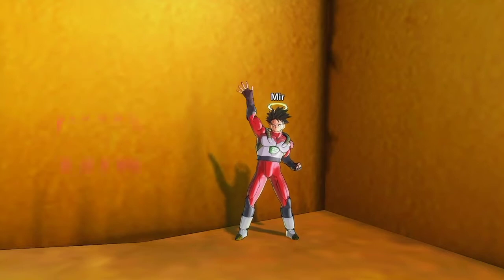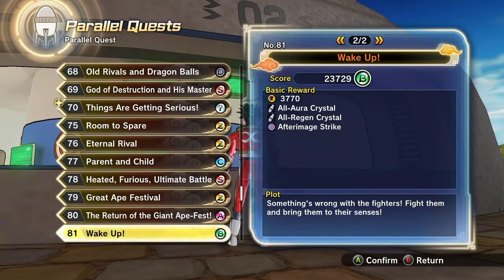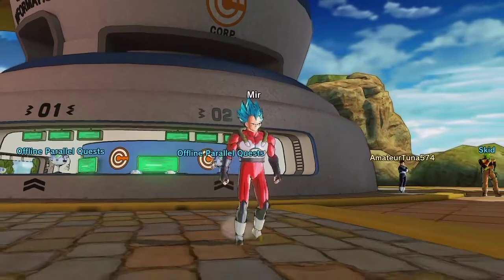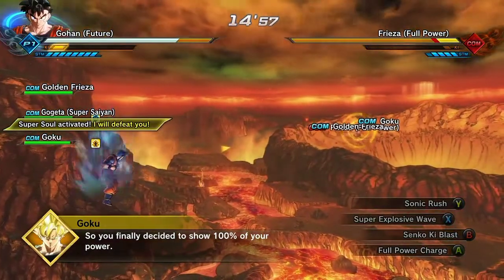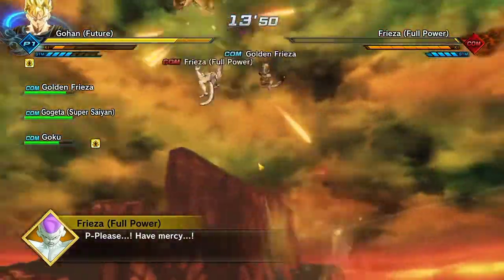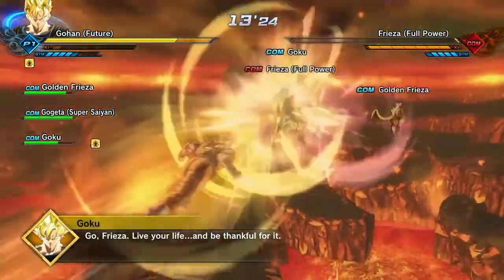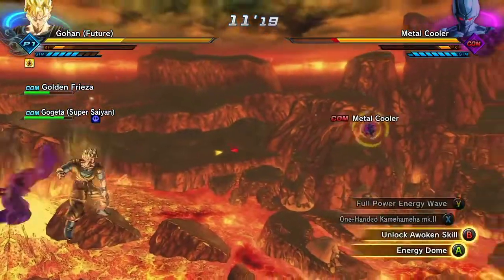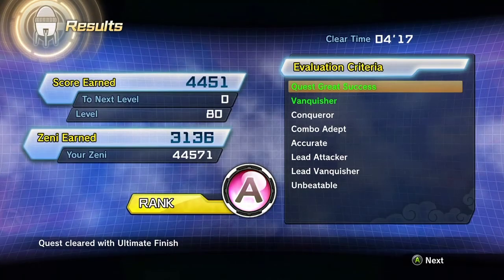HOW TO GET ALL WIGS FROM PQ (1-100)